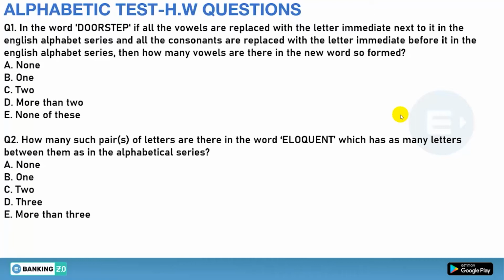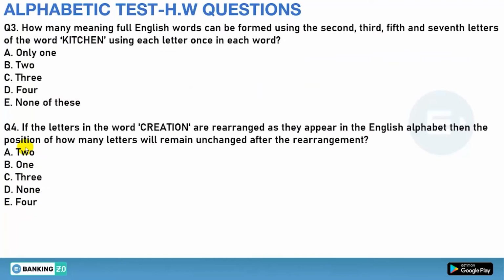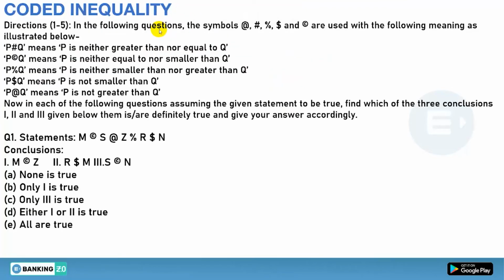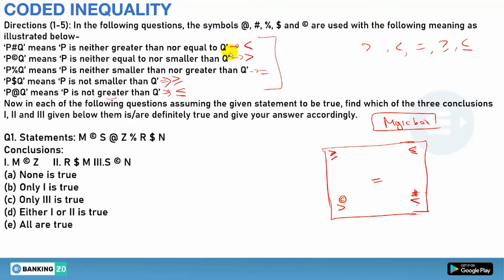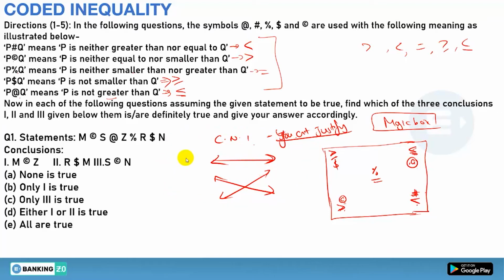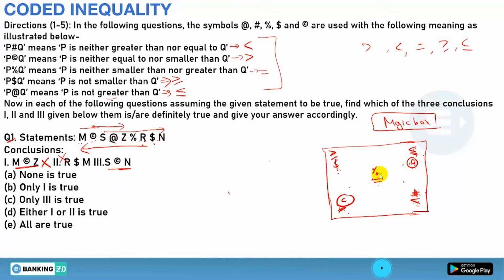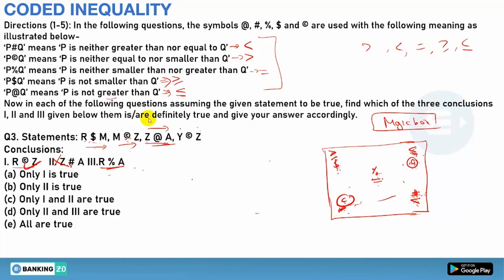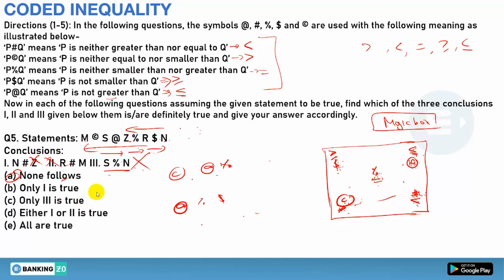FREE QUANT AND REASONING CRASH COURSE DAY 31 | CODED INEQUALITY BY KASHISH SIR |ENTRI APP BANKING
In this Free Quant and Reasoning Crash Course video by Entri's top faculty Kashish sir explains about coded inequality topic. This video will be very helpful for students who are preparing for upcoming bank exams like IBPS RRB PO/Clerk, SBI PO/Clerk, RBI, Canara bank and all other bank exams.

0